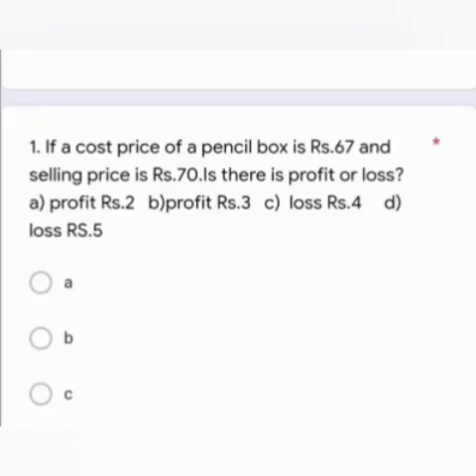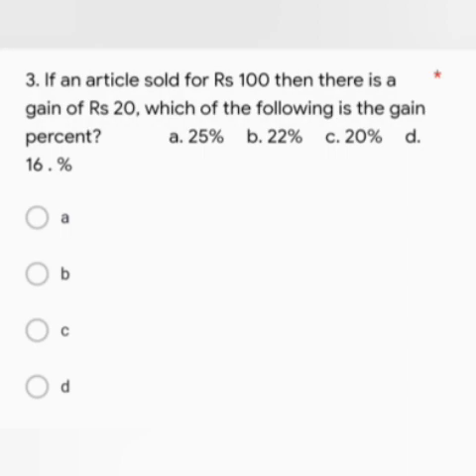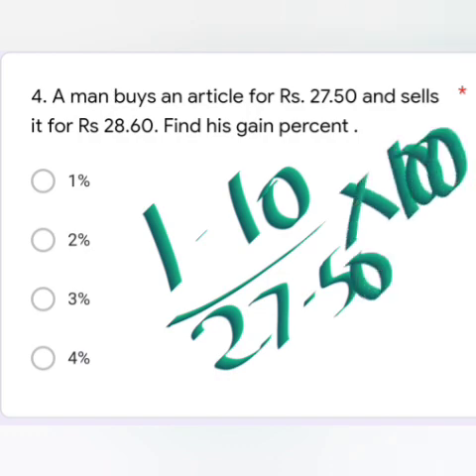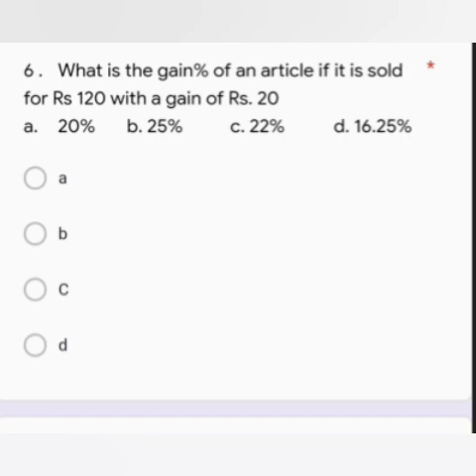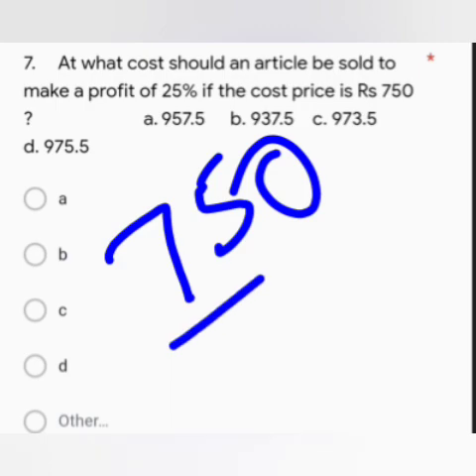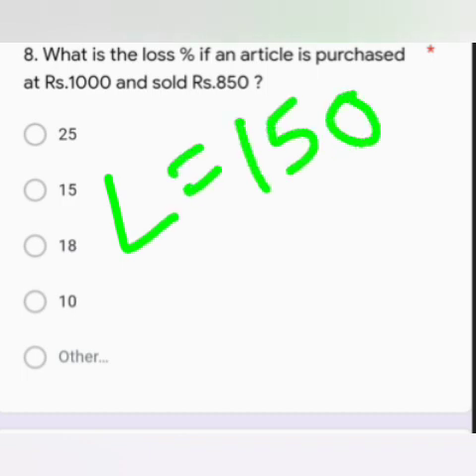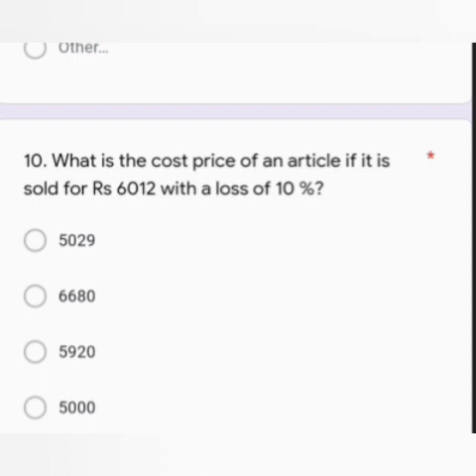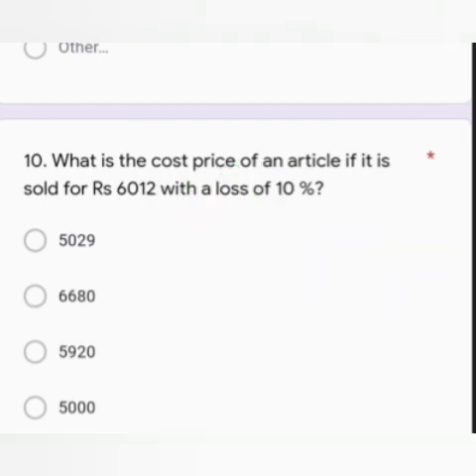Quiz on Profit and Loss.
Explanation to Warm up Exercise.